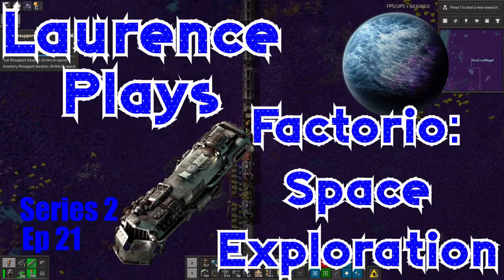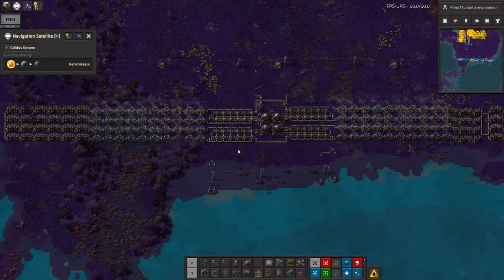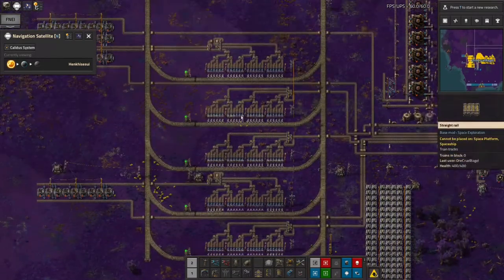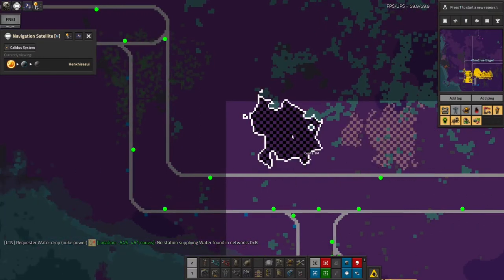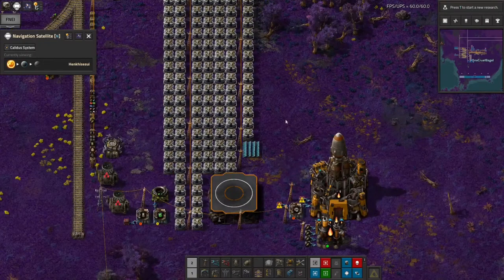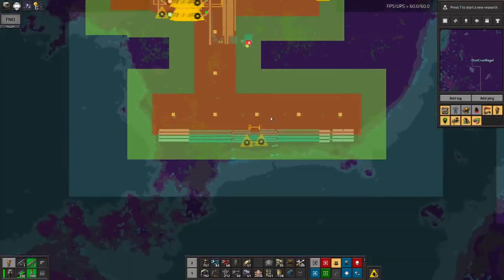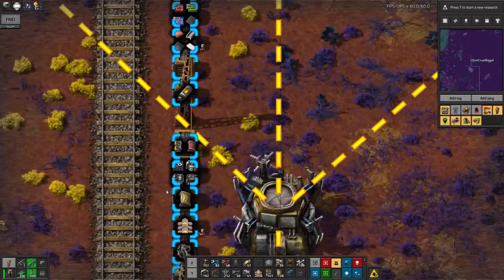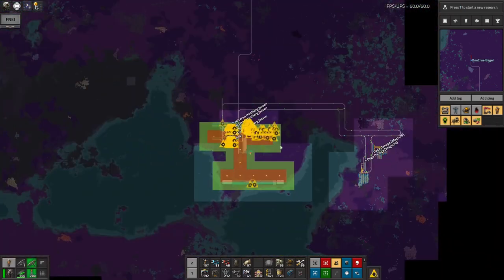S2-E21 - Train Set - Laurence Plays Factorio: Space Exploration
Out on my holminite planet, setting up a new outpost with nuclear power, trains and as little infrastructure as I can get away with.